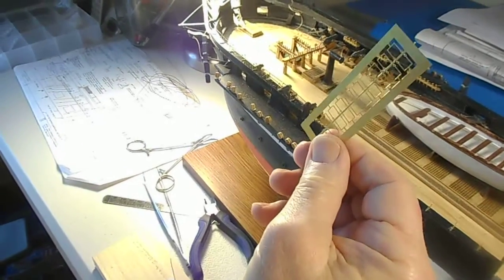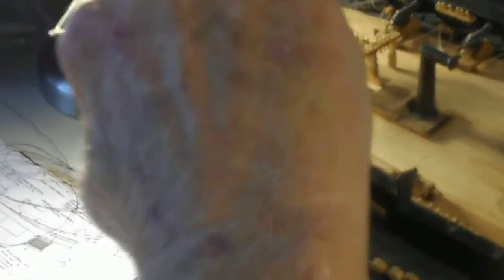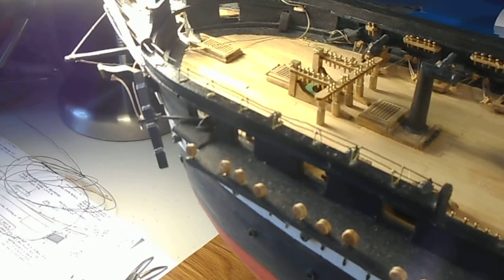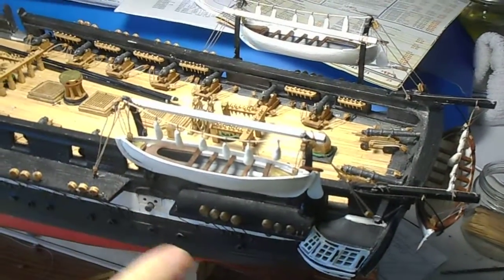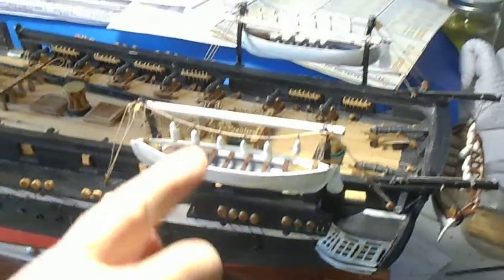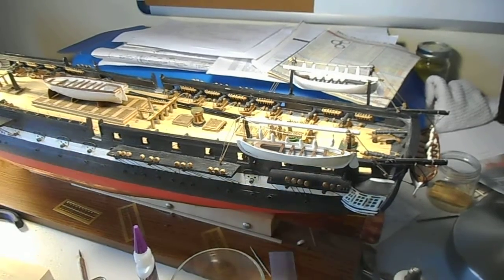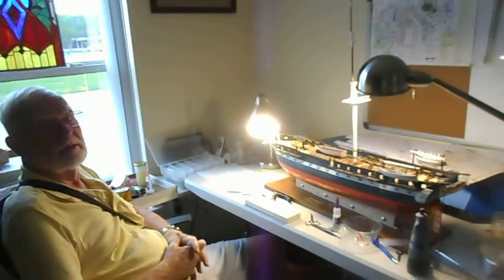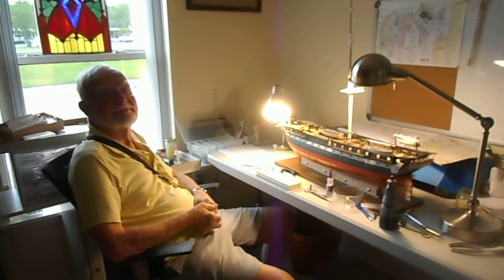Edgar Epperson Building USS Constitution Episode 7 July 2016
Dad is working on the ship again after his recent heart issues.